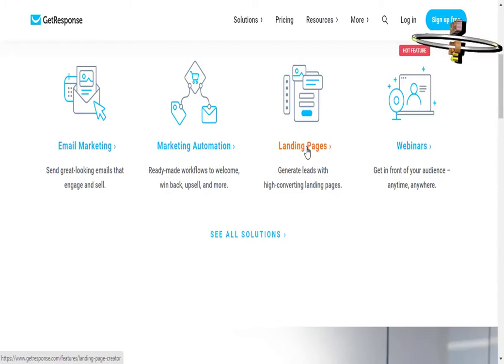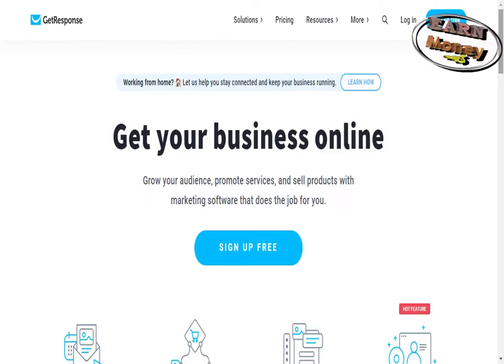E-Mail Marketing Tutorial for beginners.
Hi guys!

Today, we  present you E-Mail Marketing in new Tuto for Beginners.